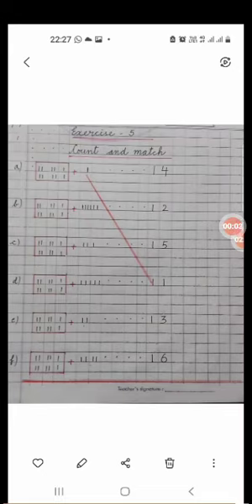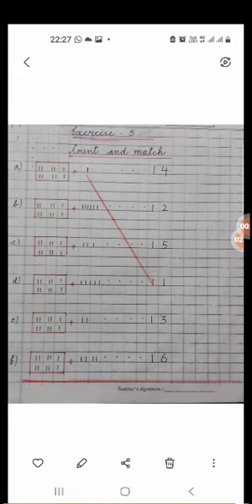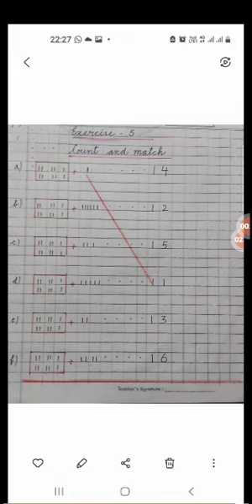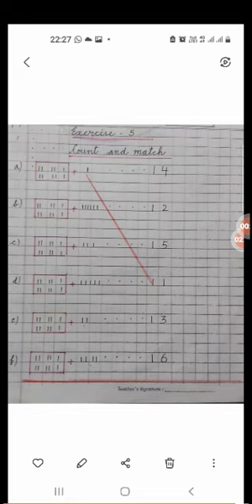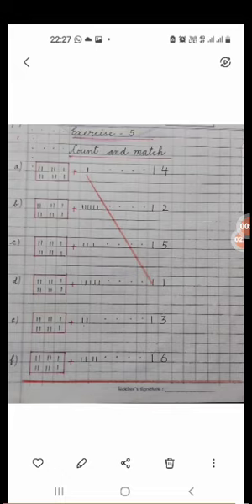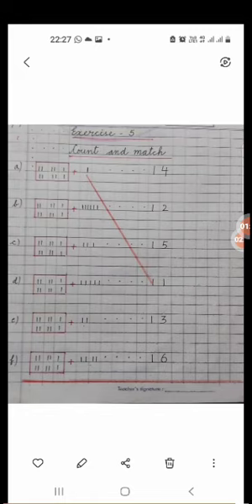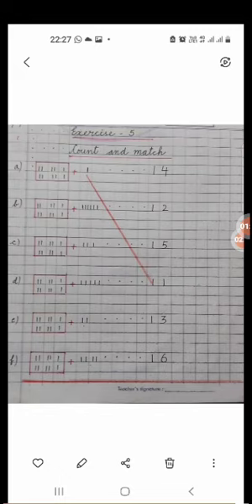28 July 2021